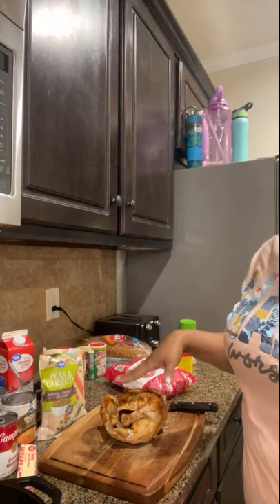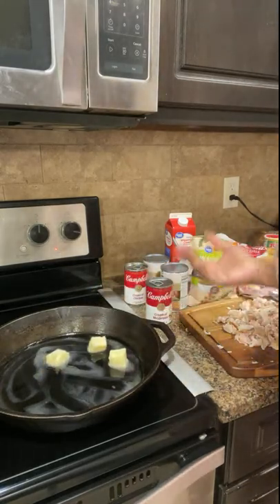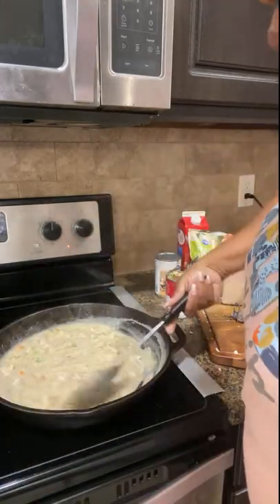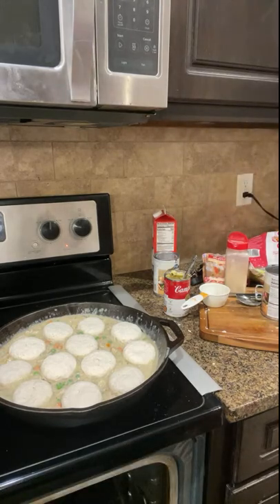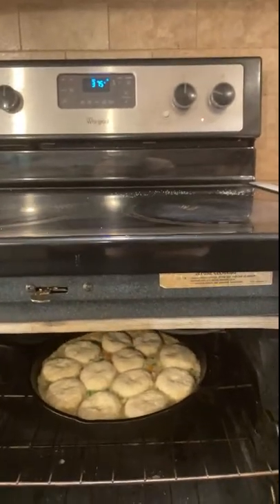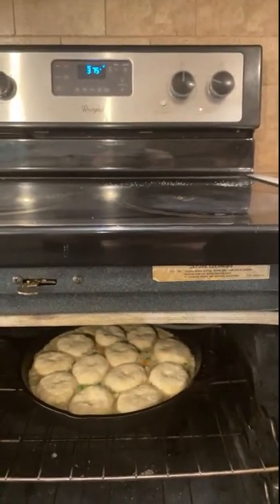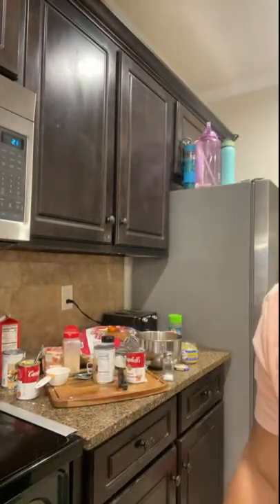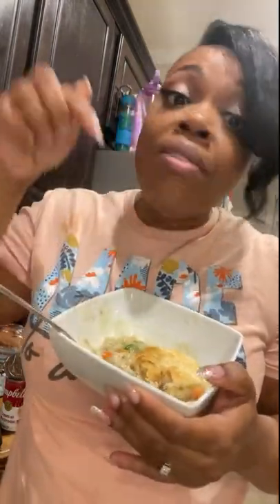Homemade chicken and Biscuits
Mary B’s biscuits
Rotisserie chicken cut up
Frozen carrots and peas
Frozen onions carrots and celery
Cream of mushroom soup
Cream of chicken soup
Heavy cream
Butter
Garlic powder
Parsley
Salt
Pepper